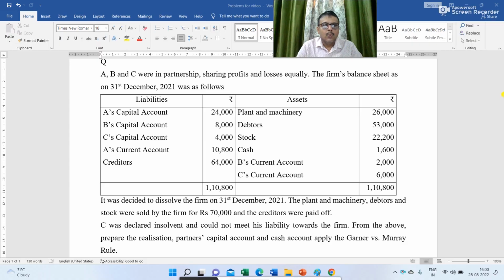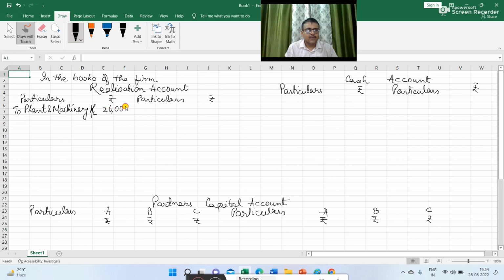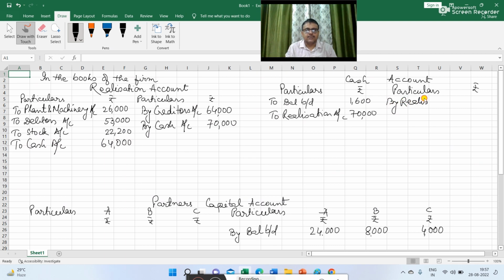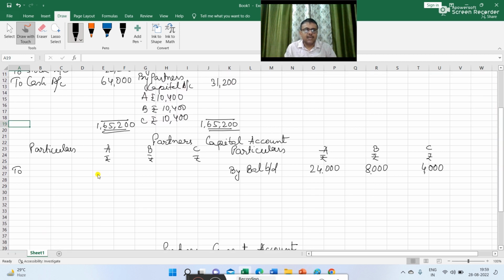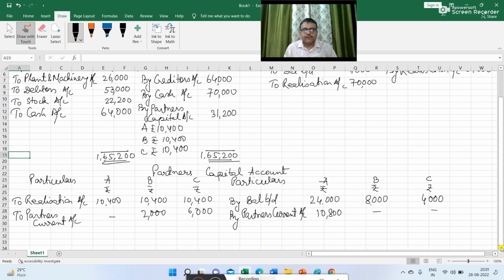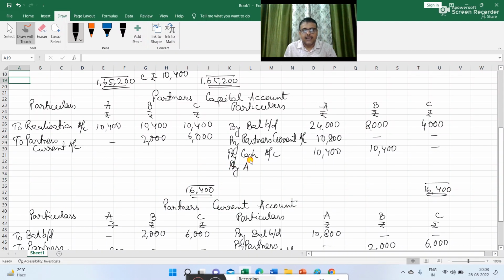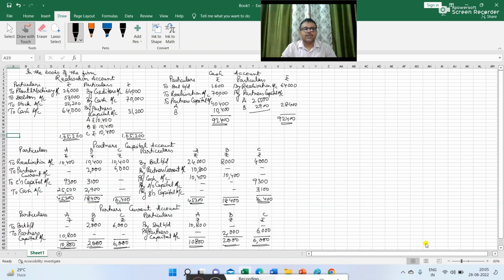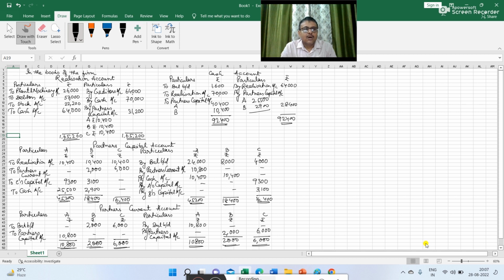Dissolution | Partnership Accounts | CMA | Dr. Subrata Mukherjee | ICMAI | CA | B.Com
Associate Professor
Mahadevananda Mahavidyalaya